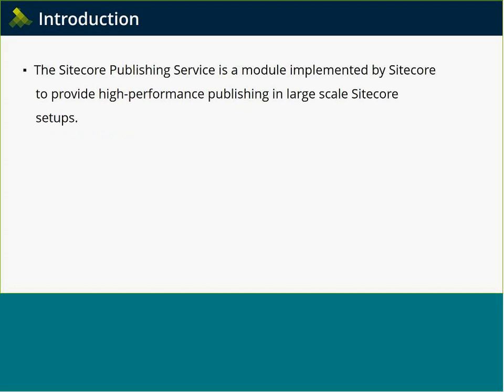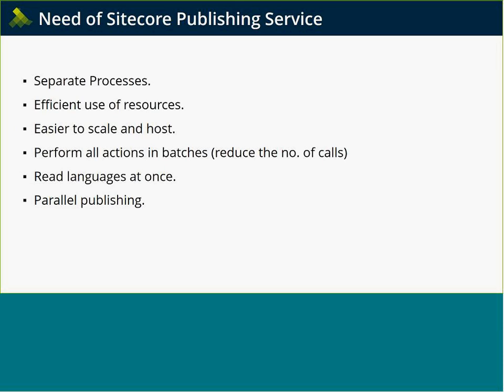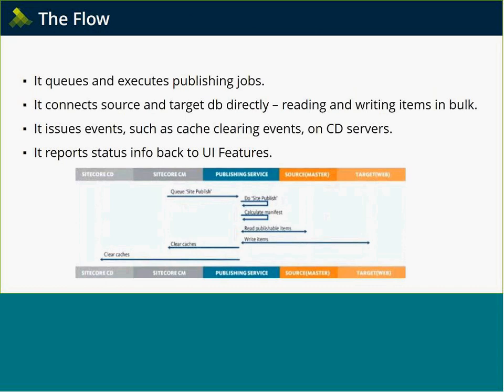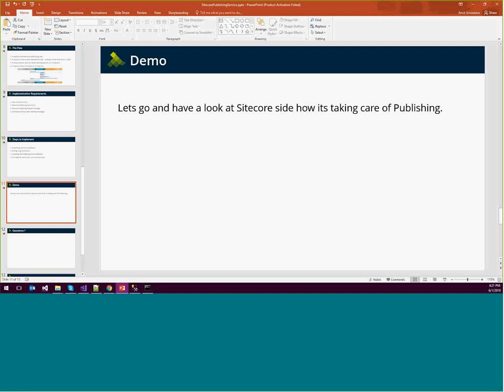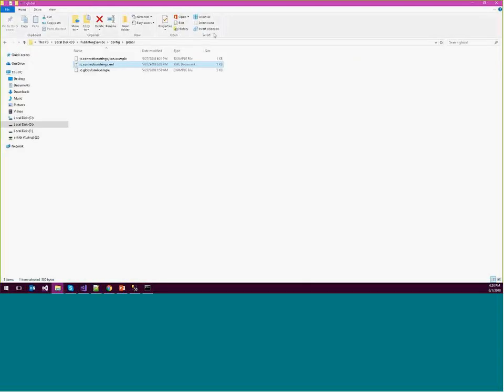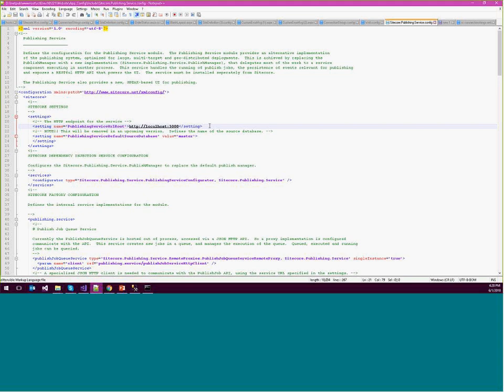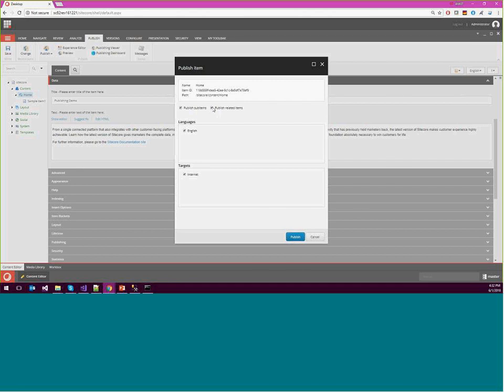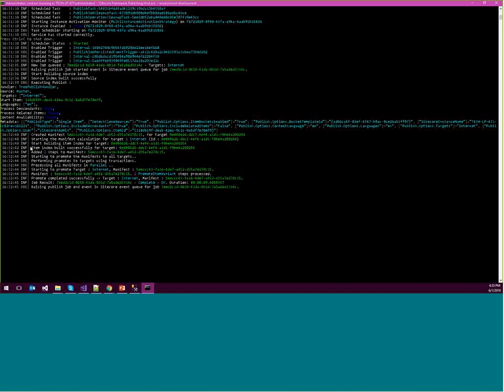Sitecore Publishing Service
It is short overview of the sitecore publishing service. It comprises of what new features we are going to get and what are the limitations of existing sitecore publishing.